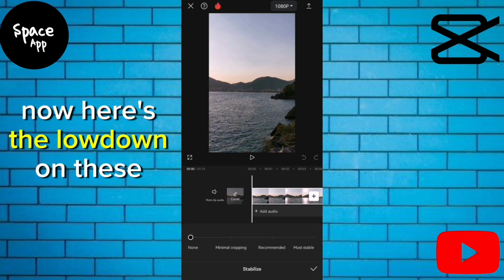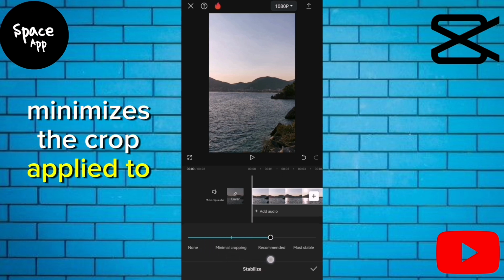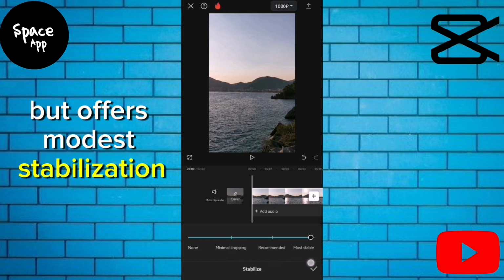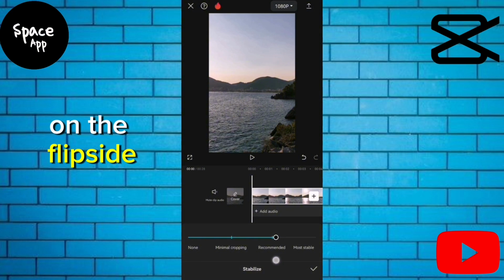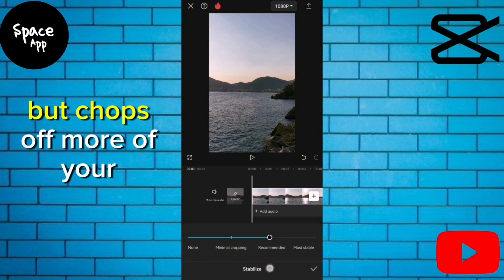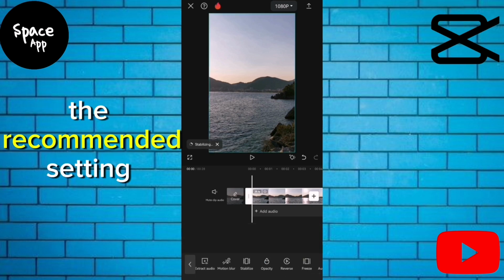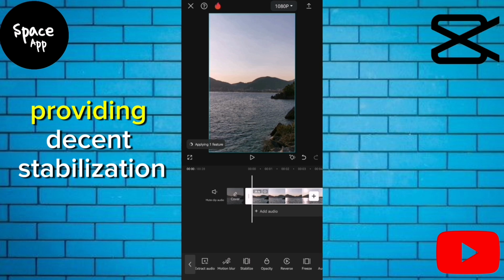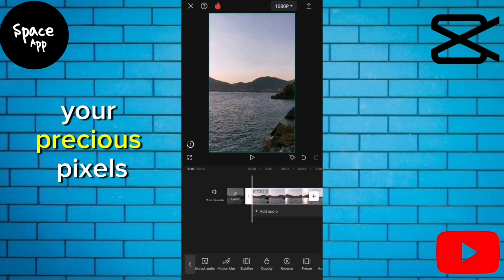How To Stabilize Videos In Capcut und | Full Guide 2024